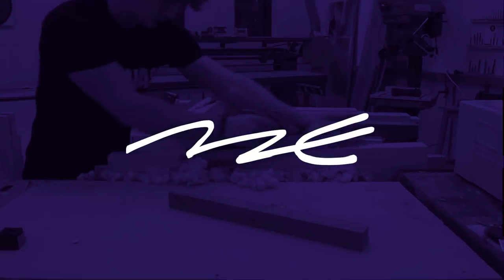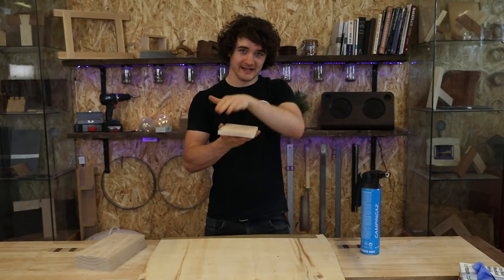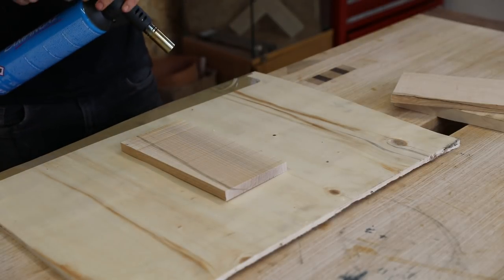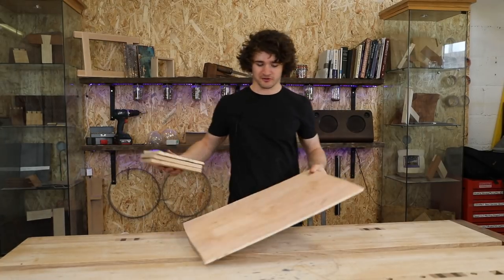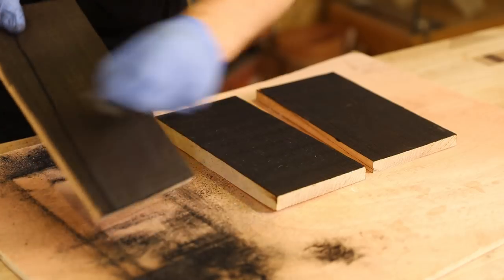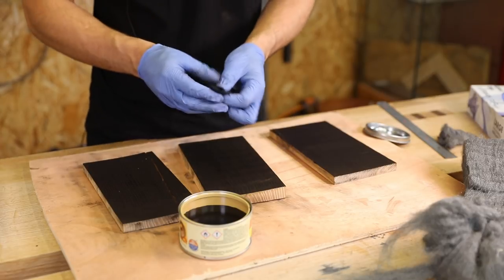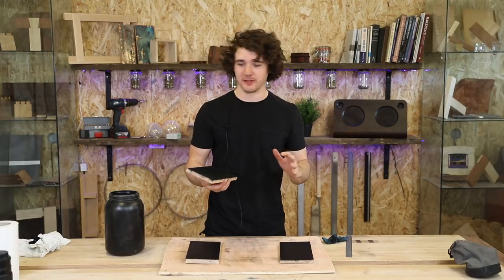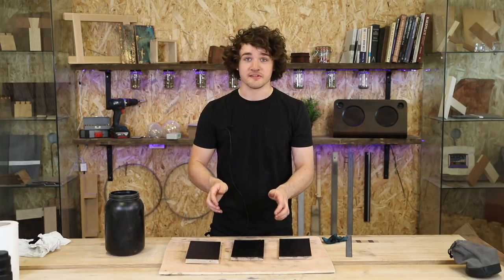How to SCORCH Timber | Experimental Wood Finishes #2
Looking to create a jet black, tactile, beautiful finish on wood? In this video i show you how to achieve a scorched finish by using a blowtorch, wire wool and black wax. The results are stunning!

👕 Purchase Merchandise - Premium Materials, Quality Design.
🎁 Wishlist - Help us Purchase New Equipment & Resources!
🍺 Send a Tip - Quick, Easy, and Massively Appreciated!